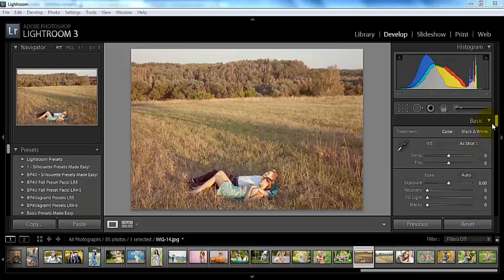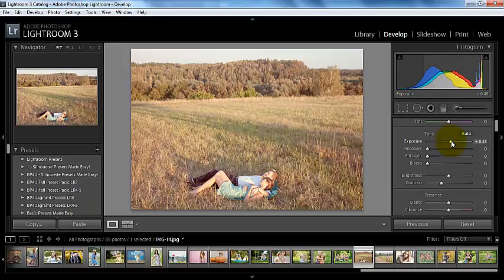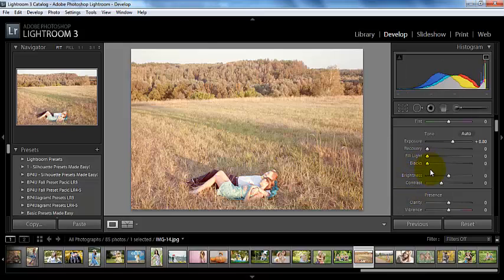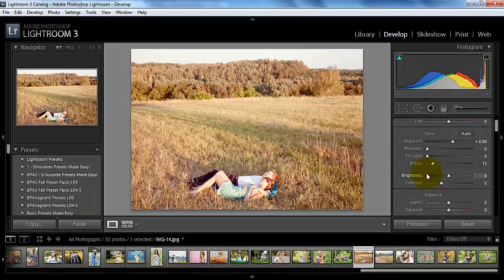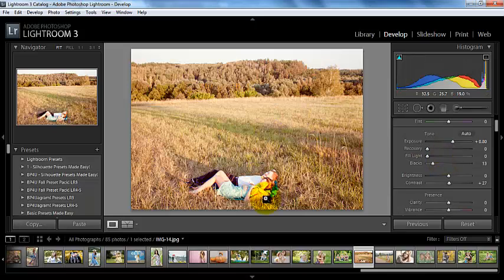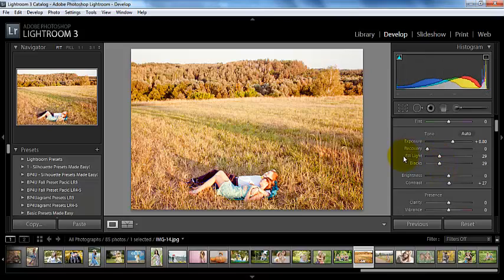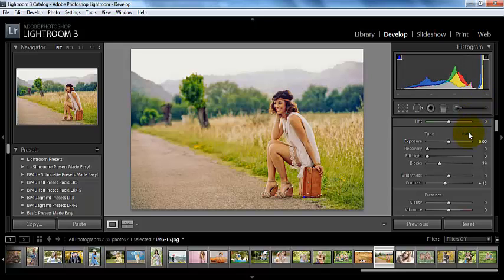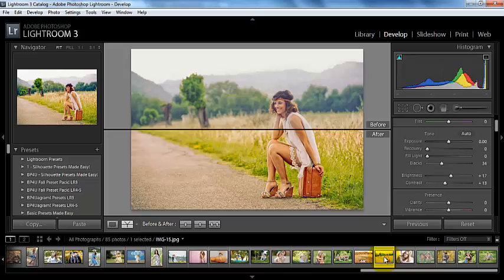How to Use Tonal Values in Lightroom 3